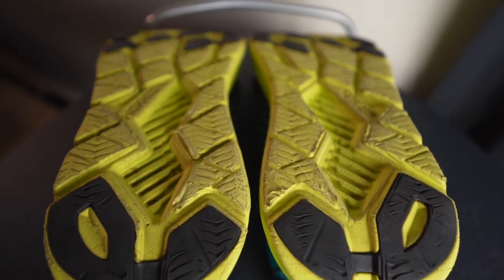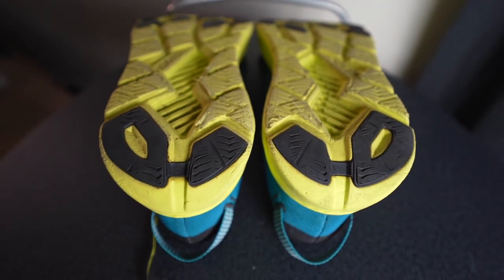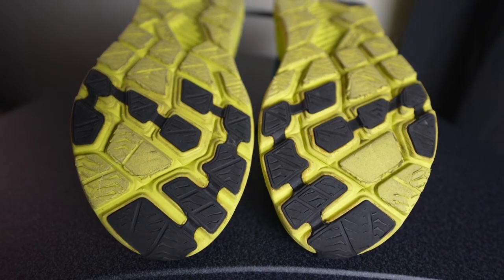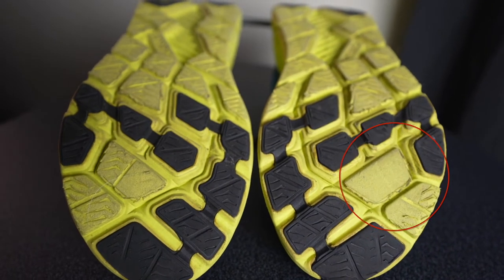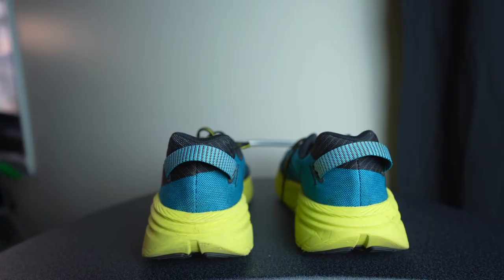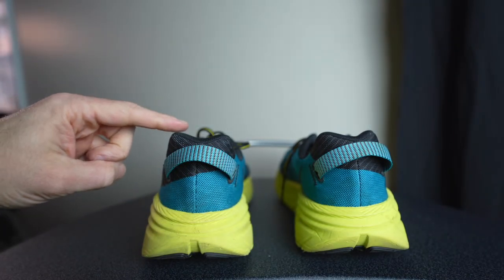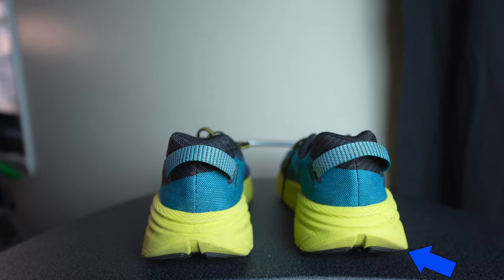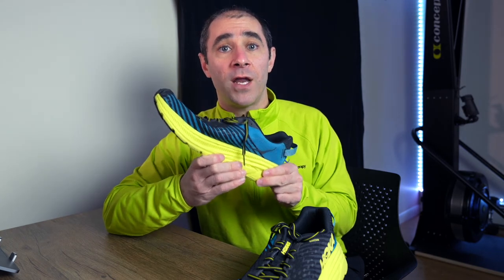When To Replace Your Running Shoes - How To Tell When Your Running Shoes Are Worn Out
Is it time for you to buy new running shoes?  We get asked this question all the time, and being able to tell when your running shoes are worn out can prevent a lot of problems.  Here Physical Therapist, Doctor Justin Feldman talks about easy ways you can tell on your own if you need to buy new running shoes.